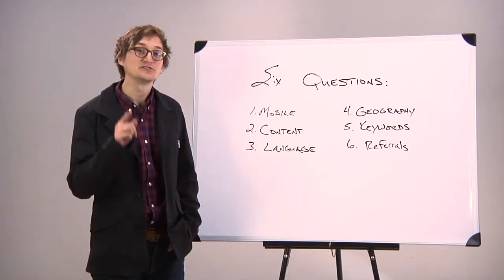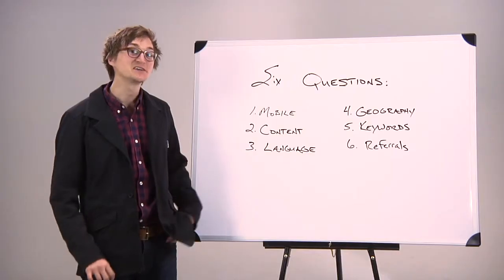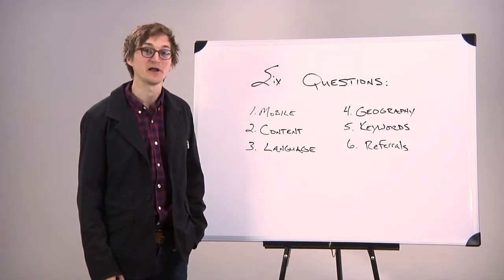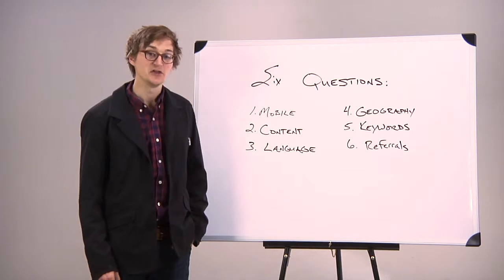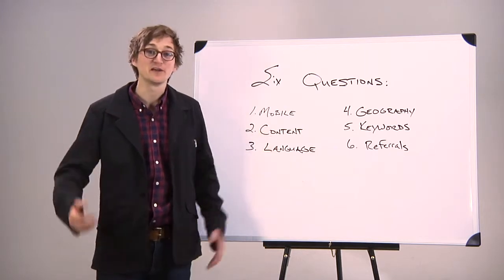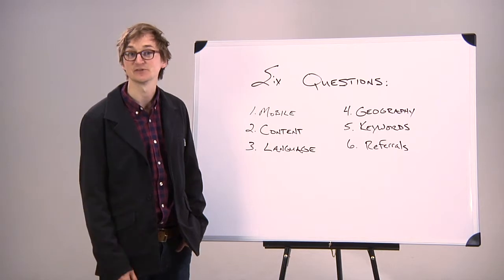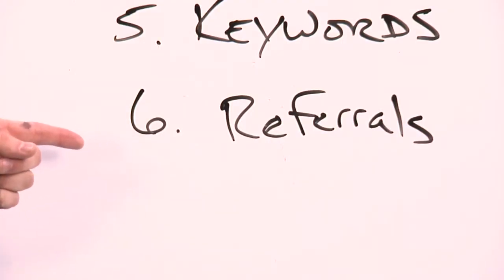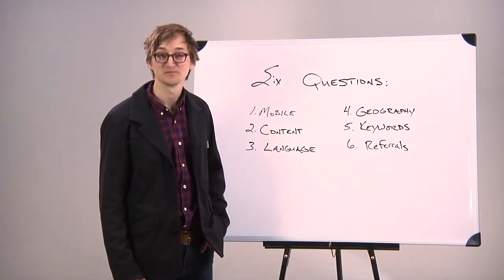6 Questions for an Auto Dealer's Digital Marketing Team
There are six quick ways to improve your digital marketing efforts. If you're an automotive dealer you can investigate your mobile traffic, most popular content, language of your visitors, geography of your visitors, most popular keywords and top referrals for your site.

Learn how to uncover sales using these questions in this episode of the Auto Marketing Tune Up.